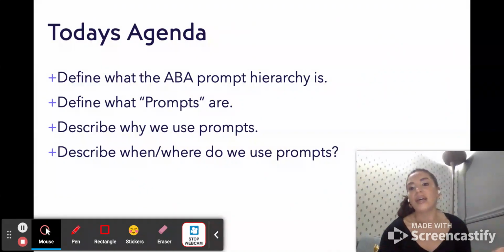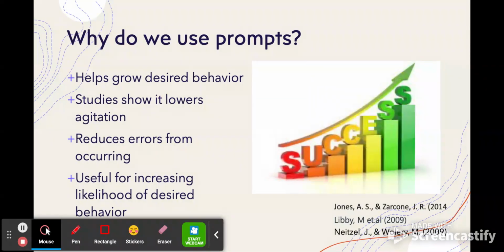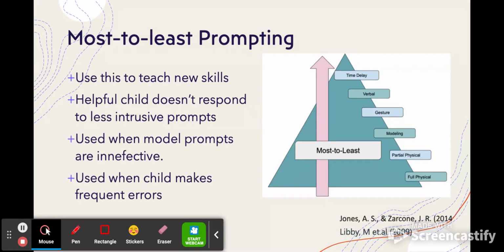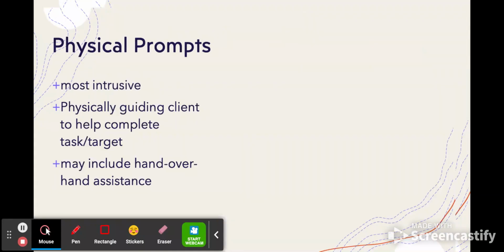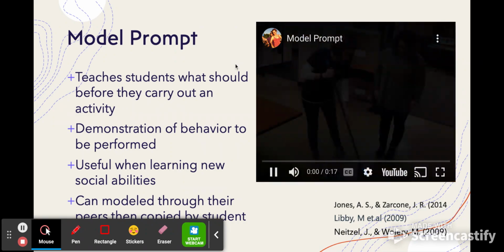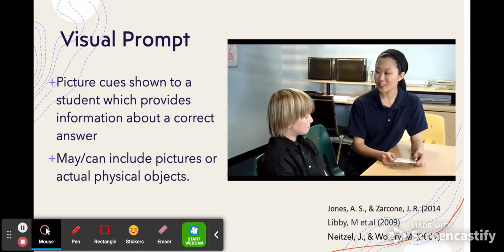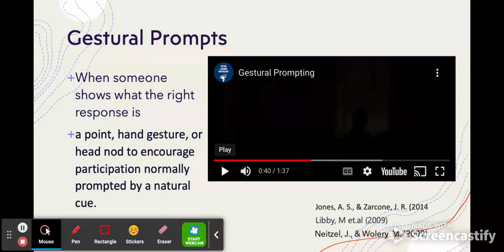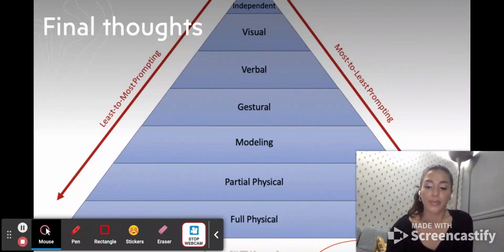ABA. Prompt Hierarchy spce683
EC BSU spce683